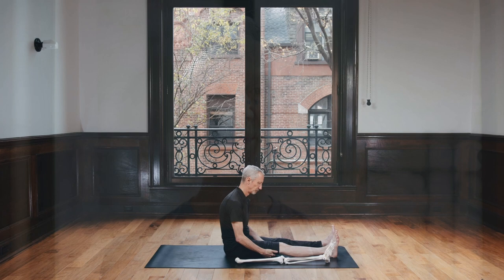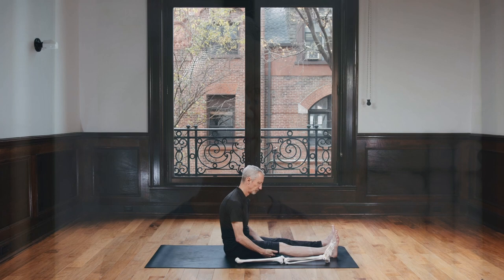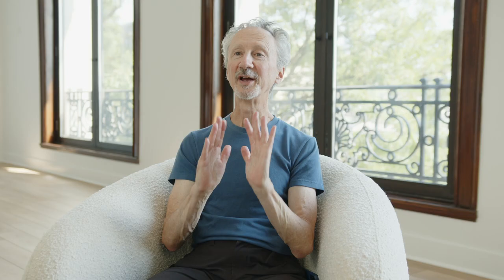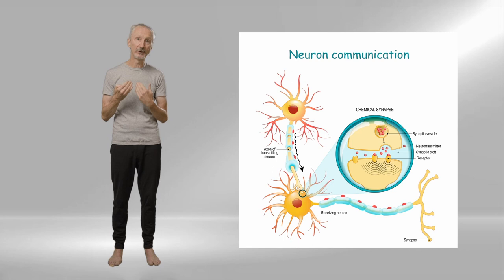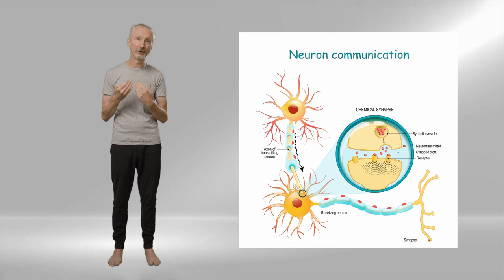Yoga Anatomy Course | Meet Joe Miller | YogaRenew's Yoga Anatomy Teacher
Joe Miller is the teacher of our Yoga Anatomy course at YogaRenew. Learn more about the man and the skeleton in this quick video.

We also just created a course for launching your own yoga business!

🖤 FLOW with us on YouTube: @YogaRenew